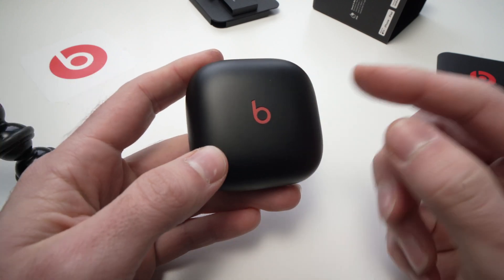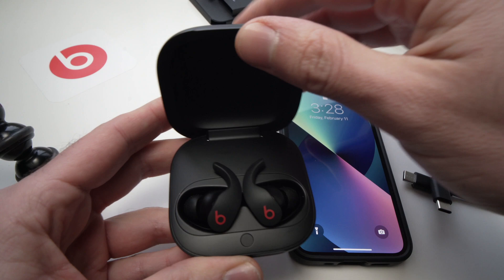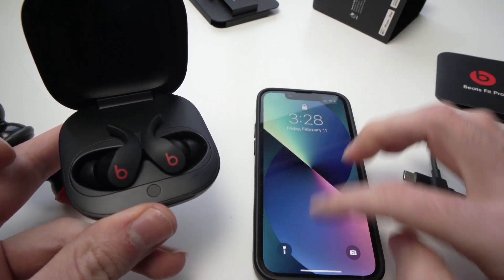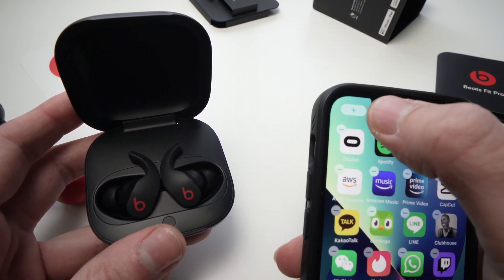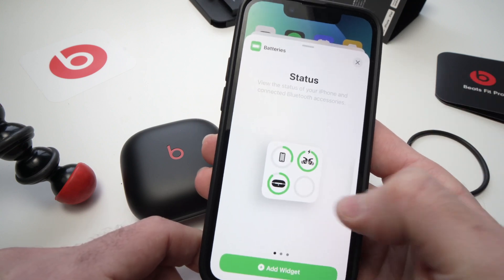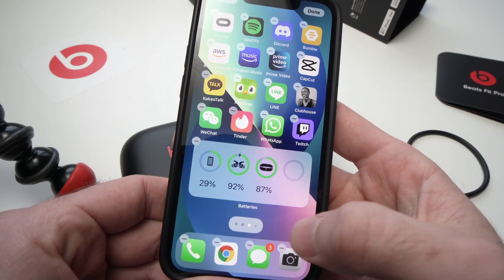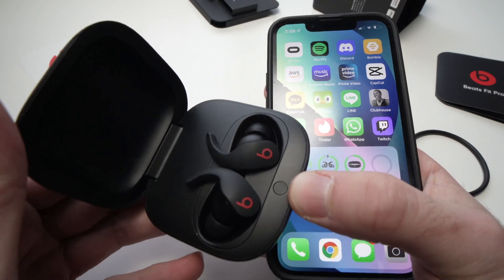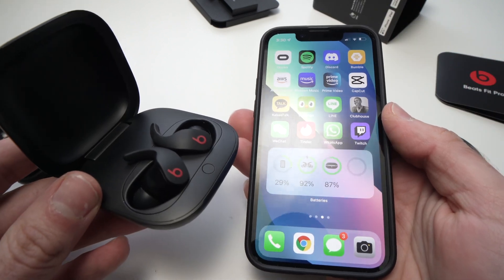How to Check Beats Fit Pro Battery Life % on iPhone or iPad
How to check the battery life % status of your Beats Fit Pro using your iPhone or your iPad. This can be done by everyone and you will alwats know how much battery is left in your earbuds.  Amazon link for the Beats Fit Pro